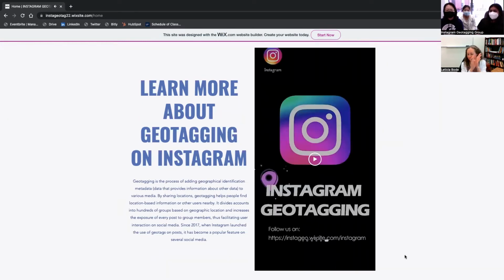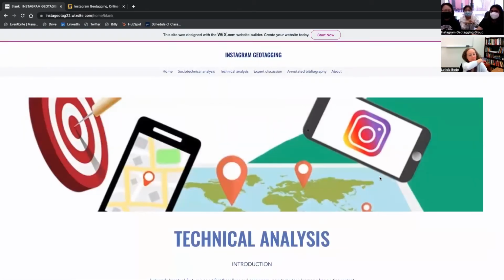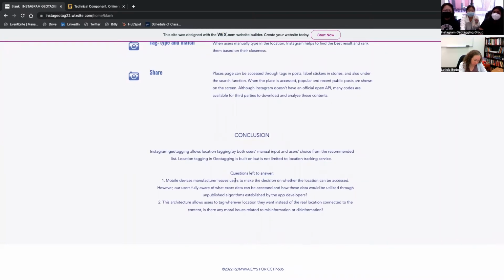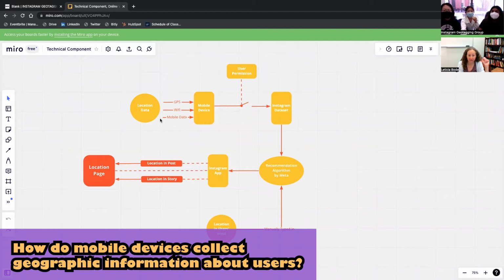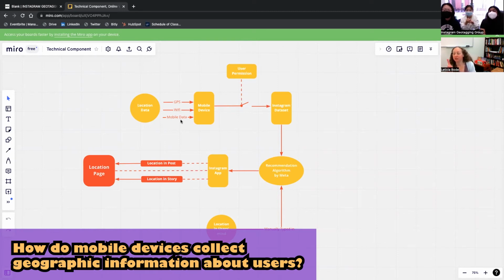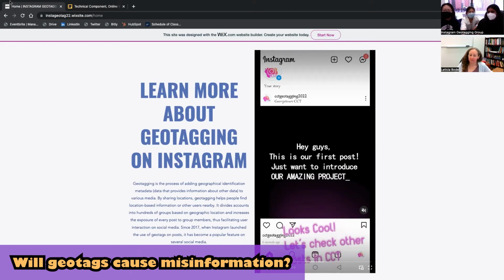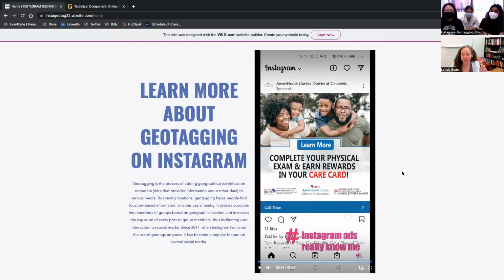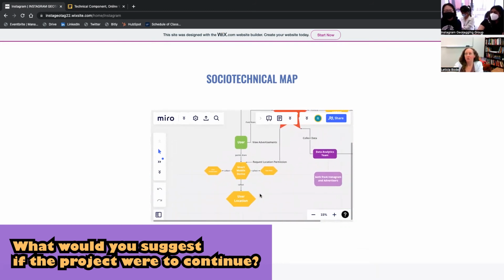Instagram Geotagging Group's Discussion with Dr. Leticia Bode